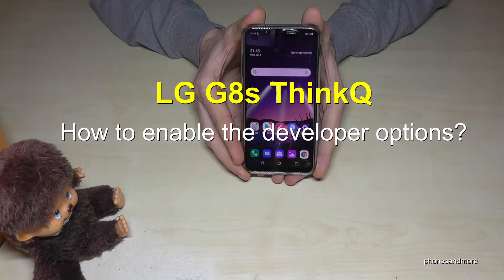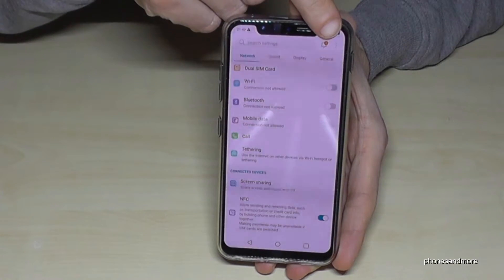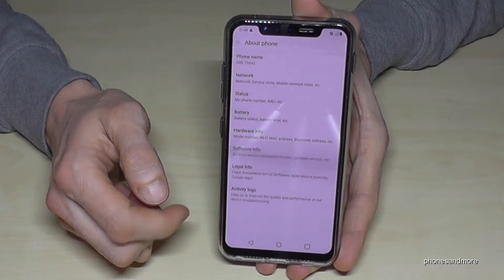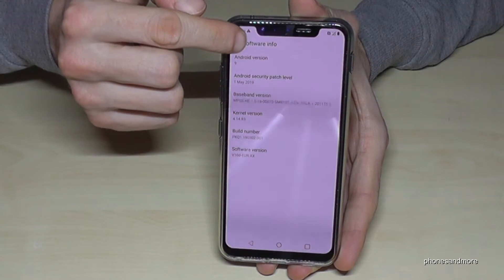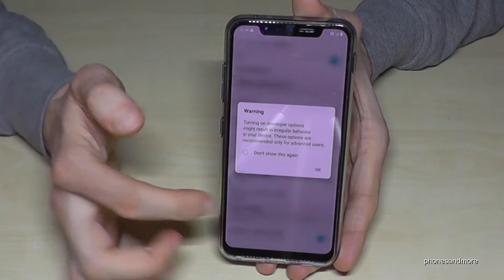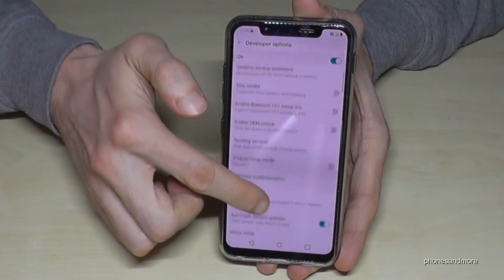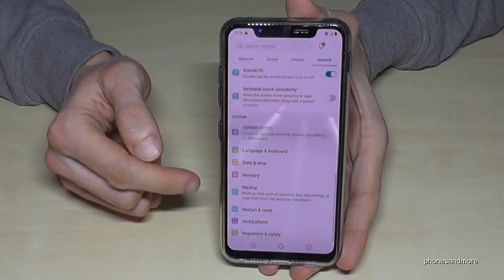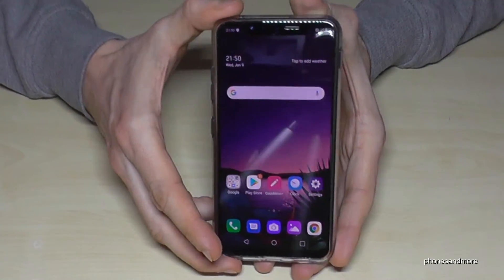LG G8s ThinQ: How to enable the Developer Options? for USB Debugging etc.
With this video, I want to show you, how you can activate the developer options at the LG G8s ThinQ. I will show you also, how you can disable it after.